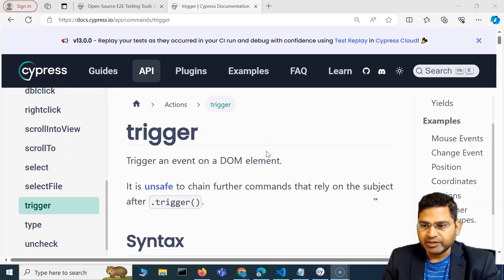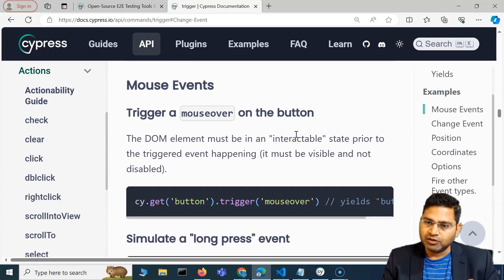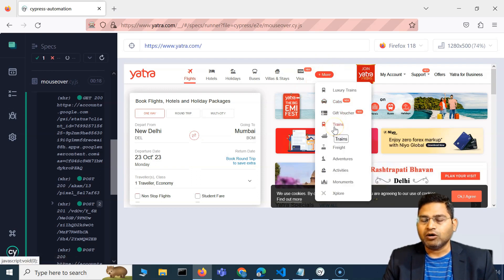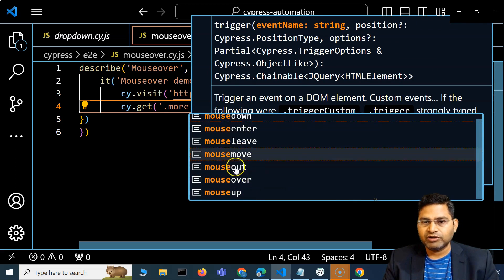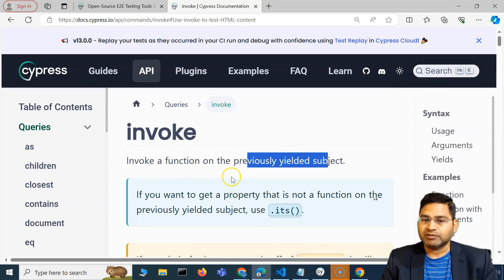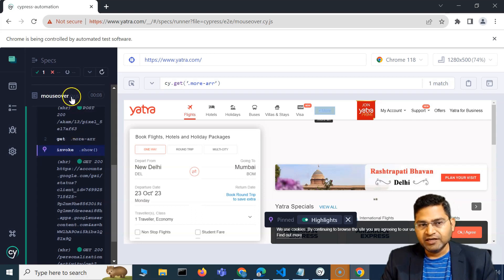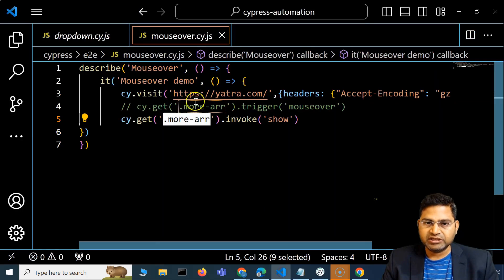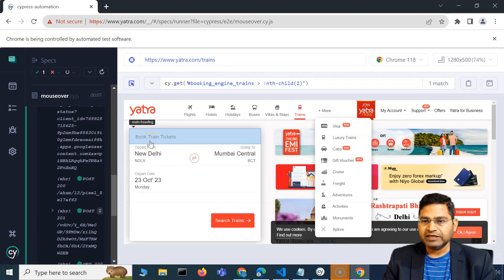Cypress Tutorial #20 - How to Mouseover in Cypress - Part- 1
In this Playwright Tutorial, we will learn How to mouse hover in Cypress part 1.